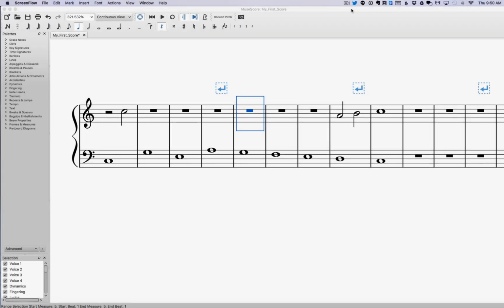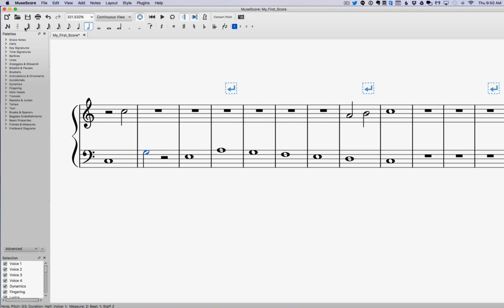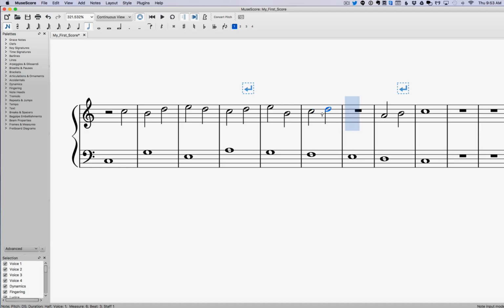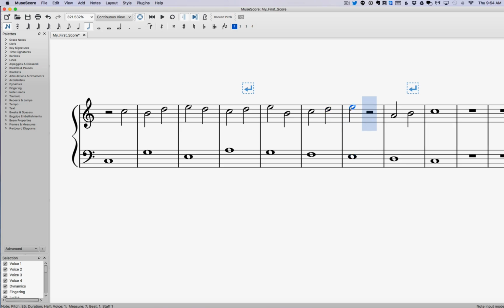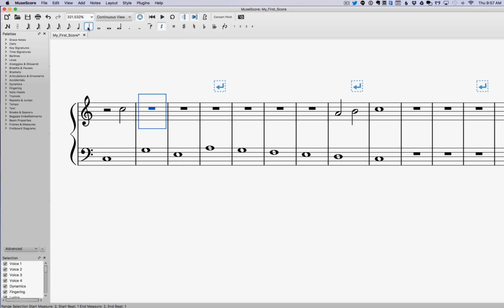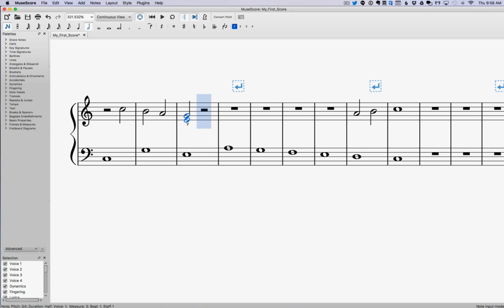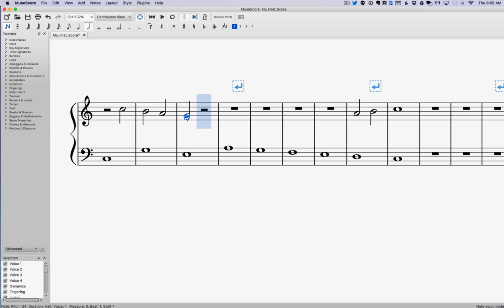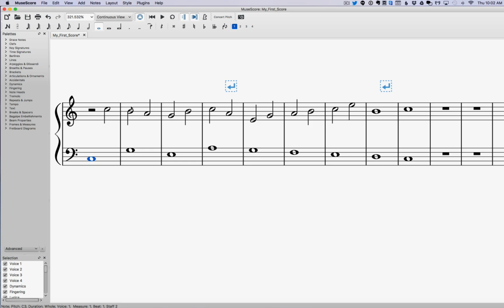Counterpoint: The Melody Notes